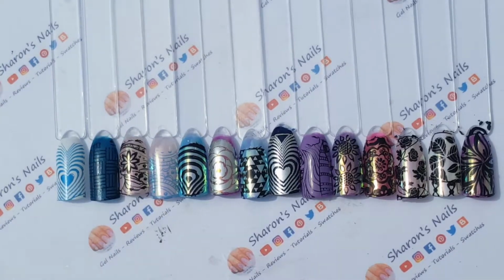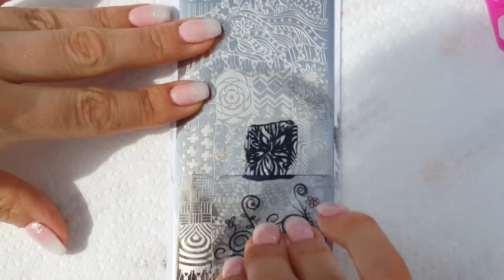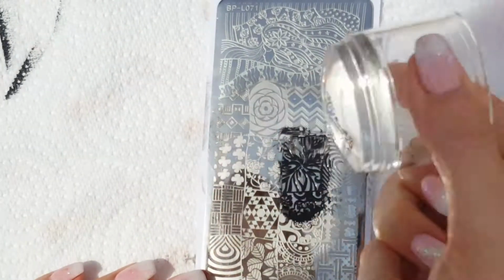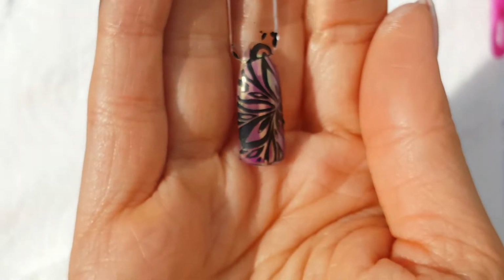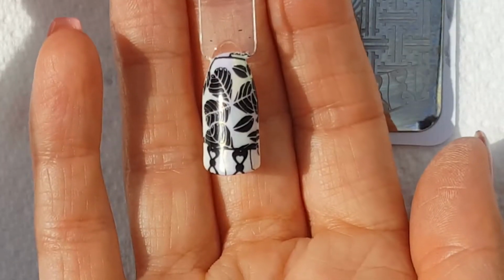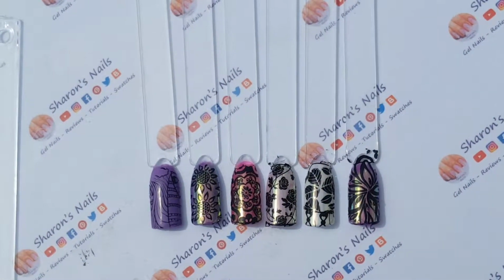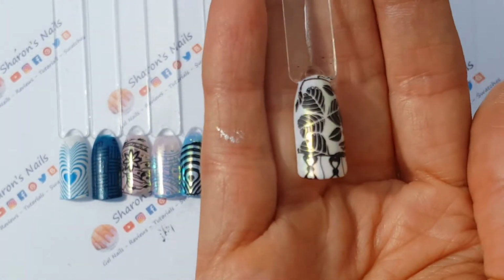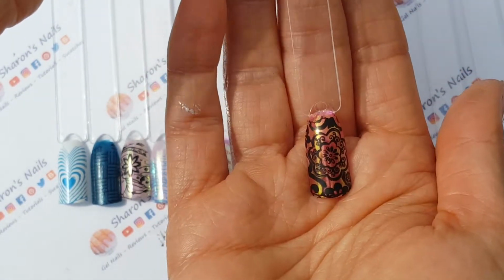Born Pretty Stamping Plate Swatches BP L071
It's been a while so I wanted to do a bit more stamping and show you a few images from the BP-L071 Plate from Born Pretty.  I do recommend these plates as they cost next to nothing and are really good if you are a beginner or still finding your way like me!

BP-L071 Stamping Plate
Amazon UK

Clear Jelly Stamper (Kit):

UK supplier of clear jelly stamper:
- You can also get the stamping polish here.

Temu:
My link to the Temu site is here:

Temu also have an influencer program for creators and they will give you free products to review plus bonuses. Interested?

Beetles Gel Polish:
& uk.beetlesgel.com